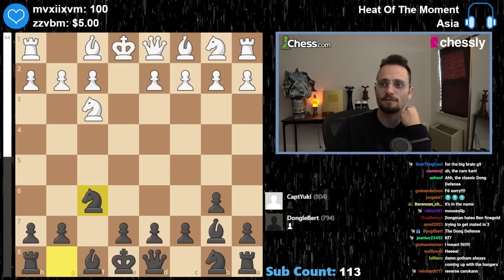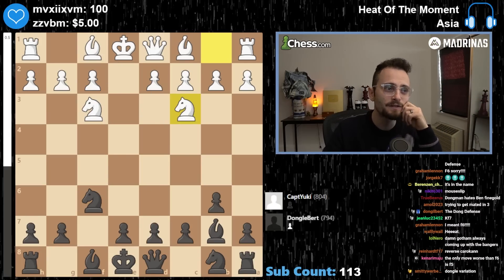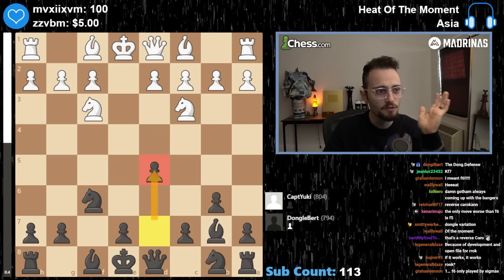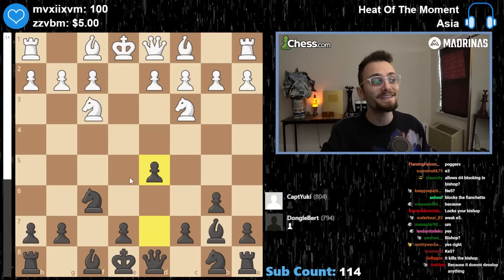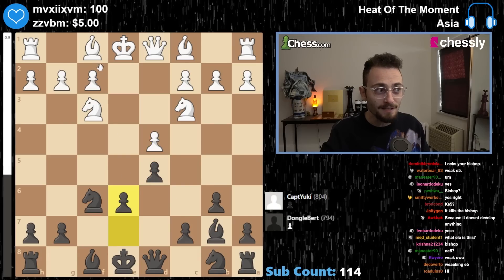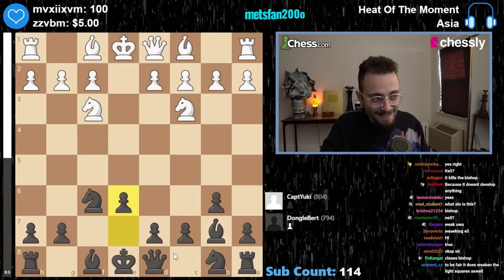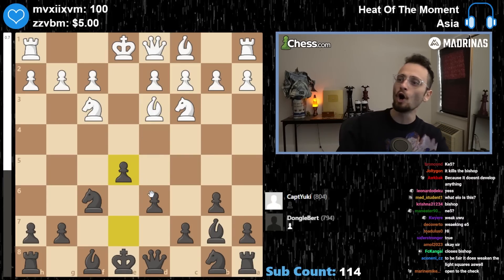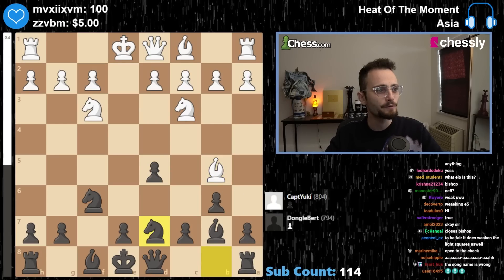Don't Do This!